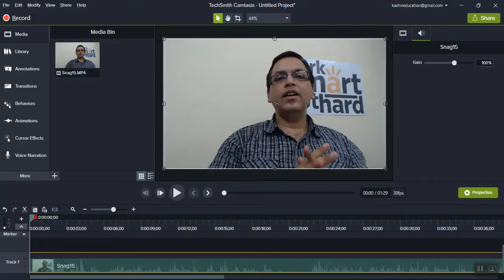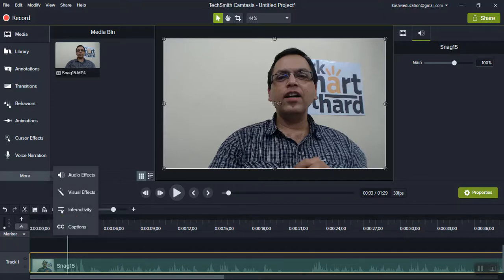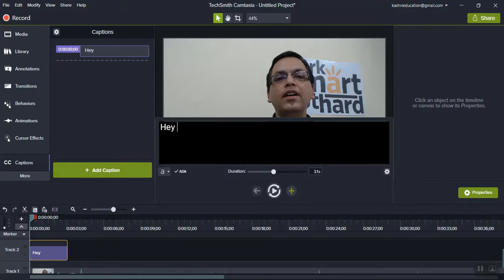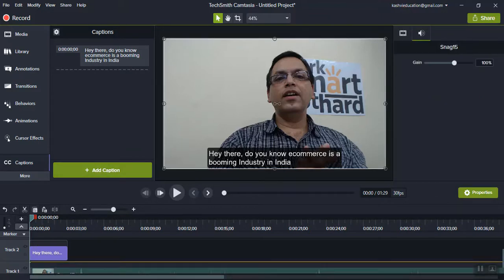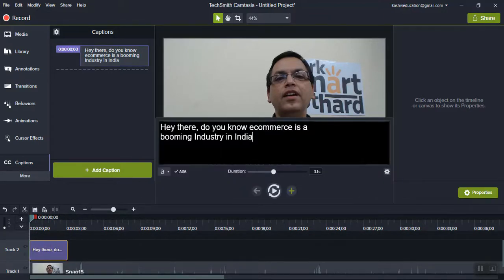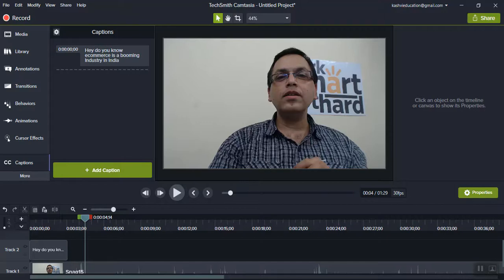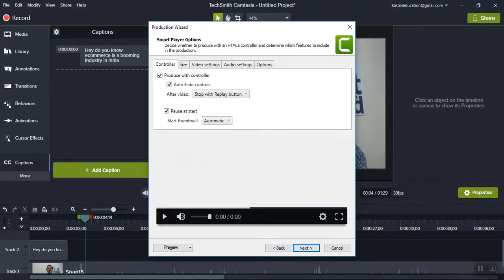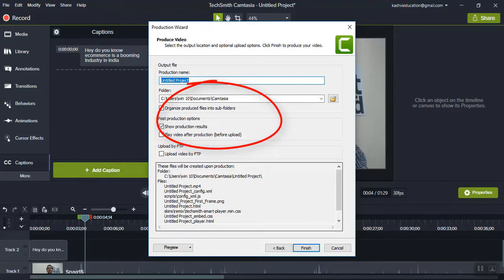How To Add Captions In Camtasia - How To Add Captions Or Subtitles To Your Camtasia Videos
Camtasia is the most beautiful tool when it comes to video editing. You can buy Camtasia here with some cool offers

In this video learn how you can add captions in your videos making or editing through Camtasia. All settings etc please do note

Grow your Influence and Increase your Business. Attend my free webinar and learn the same

how to add captions in camtasia - here is how to add captions in camtasia! How to add subtitles to a video. How to edit a video in camtasia studio
how to add text in camtasia studio, how to edit text in camtasia studio, camtasia, how to use camtasia,how to edit in camtasia,how to use camtasia studio

Do you know how to create subtitles for your YouTube videos without spending a lot of money
 How To Add Text In Camtasia Studio
How to edit text in camtasia studio
How to make subtitles for a video and use it - tutorial

How to add captions to youtube videos online camtasia how to add subtitles to your videos (closed caption)
learn to manually add captions to a video with camtasia (windows)...

 I'll show you how to add your own captions and how to customize the color  font  and size of the captions for a better viewing experience. add closed caption to your videos in camtasia

Camtasia Studio Tutorial - Watch over my shoulder as I show you an entire run through of how to edit a video in Camtasia Studio

How to make subtitles for a video and use it - tutorial How to Add Subtitles.How to add subtitles in camtasia, how to add text in camtasia studio